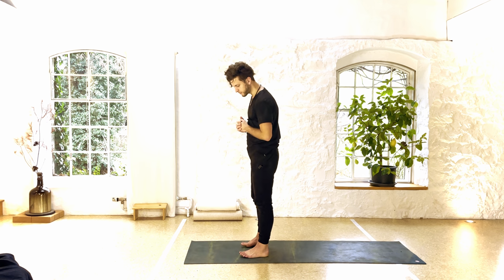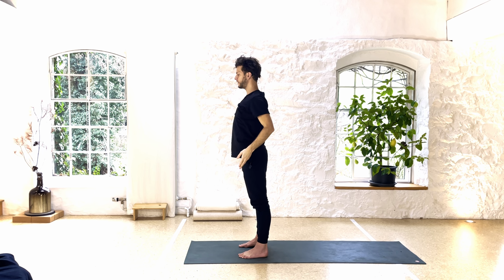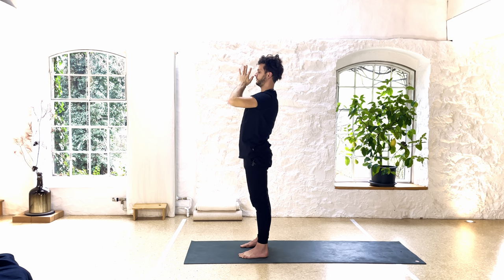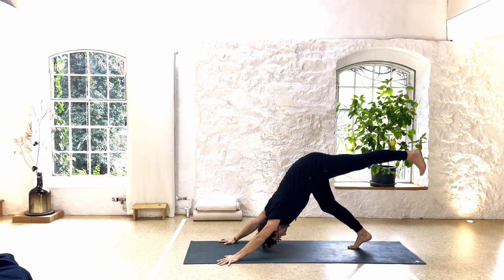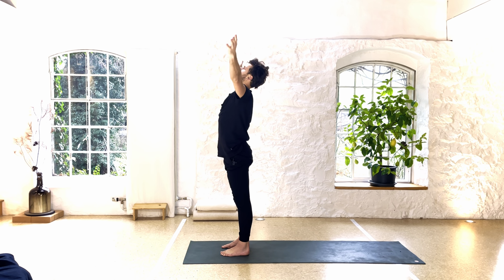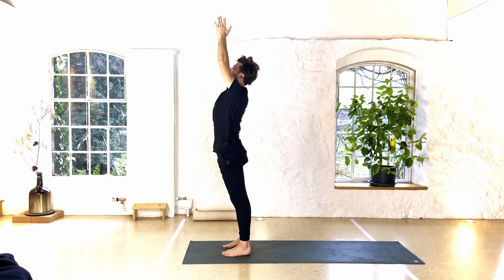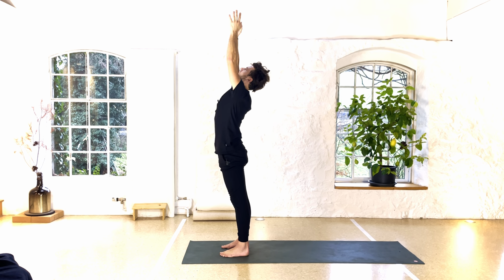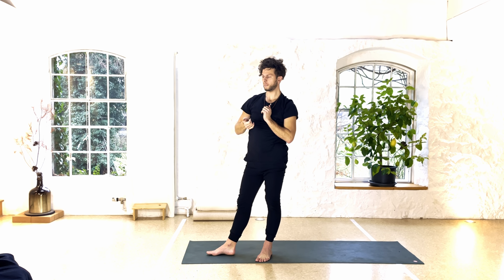Hatha Yoga SUN SALUTATION - 10 / 15 min Surya Namaskar for Beginners / Intermediate Yoga Practice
SUN SALUTATIONS in Hatha Yoga - 10 / 15 min Surya Namaskar for Personal Yoga Practice || Maha Yoga

As always thank you so much for joining me, this time for a few sets of Surya Namaskar in the way I learned, practice and love to share them.

Elements of Practice:

I. Connection to Breath and Bandha / Warm Up
II. Surya Namaskar

0:00 Intro
0:35 Connection / Warm Up
05:05 Rounds of Sun Salutation

Please feel welcome to any of the upcoming live classes online.
More information on Instagram or in the comments below.

I am more than happy to receive individual requests for practices, copyright free music to implement, favourite quotes, or anything else that would be a good suit for a future video.

Playlist for HATHA YOGA

Sunfish Grove
Osoku
Ooyy
Gavin Luke

This content is not intended to be a substitute for professional medical advice, diagnosis, or treatment. Always seek the advice of your physician or other qualified health practitioners with any questions you may have regarding medical conditions.